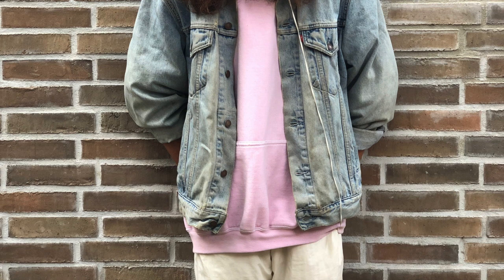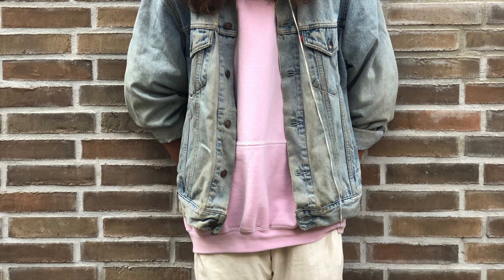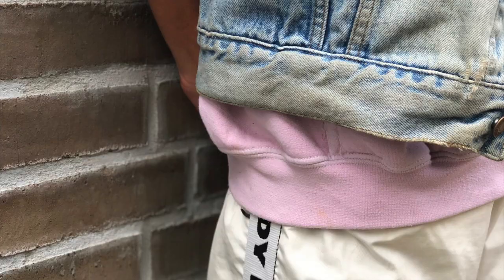Israels Plads film med lyd